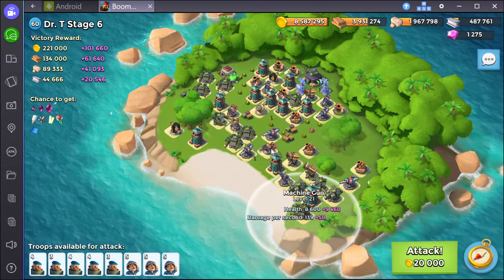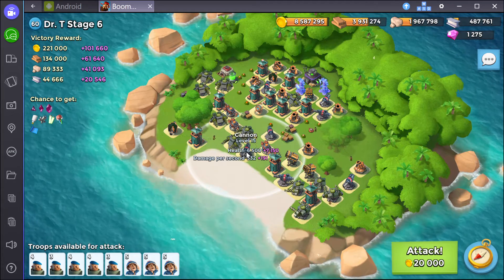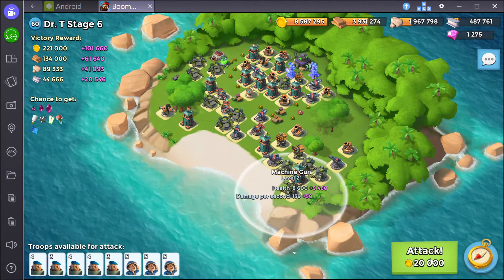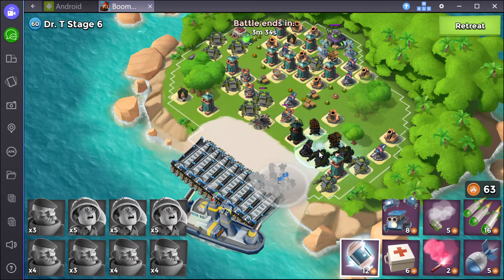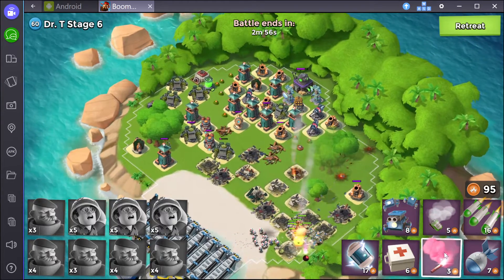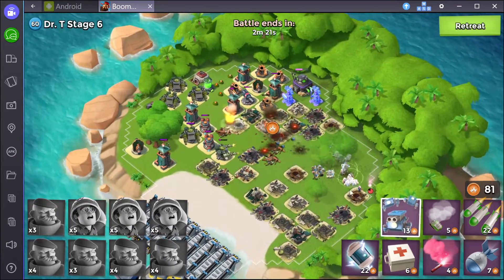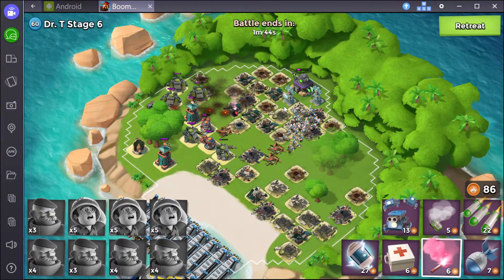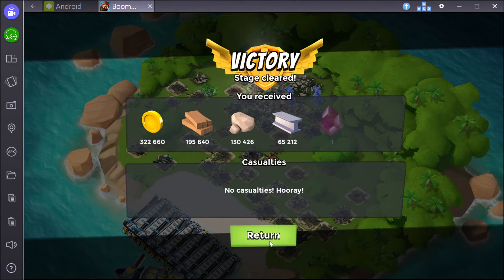Boom Beach - Dr T 6 - March 7, 2017 - Grenadier Medic